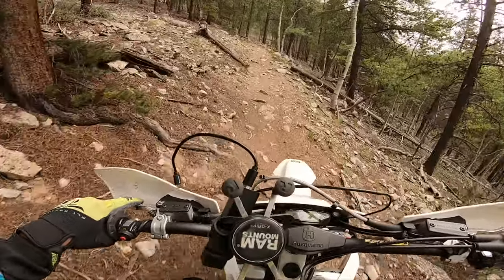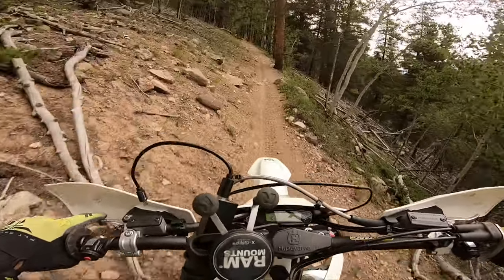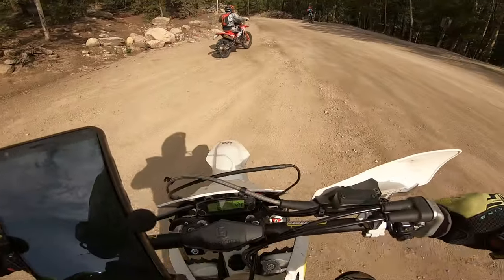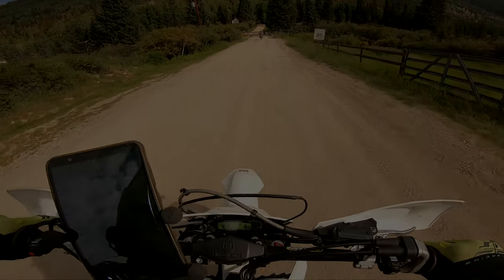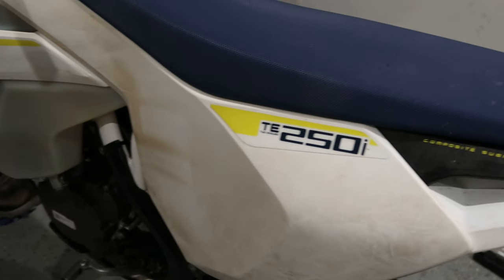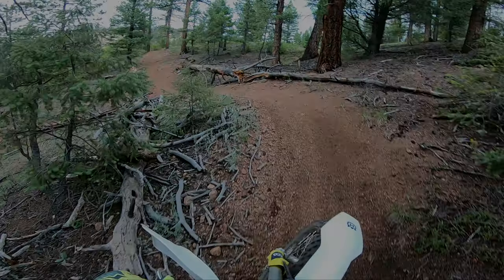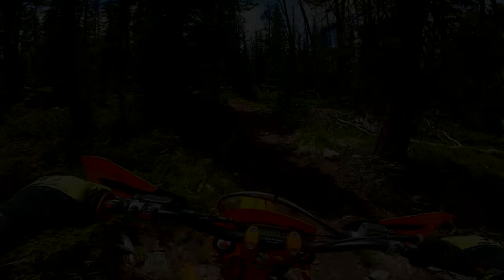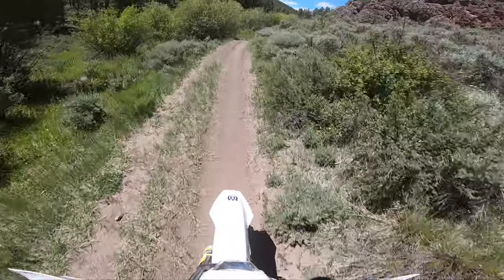2019 te250 tpi husqvarna review for the average rider - (kind of) te250i vs te300